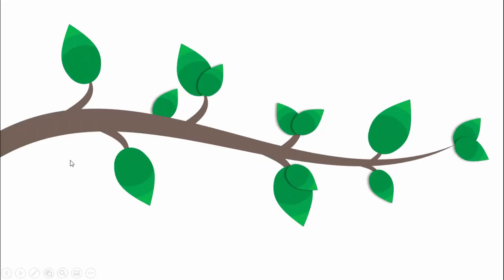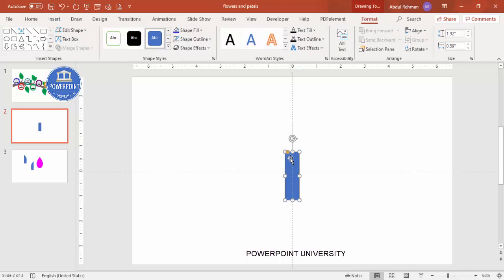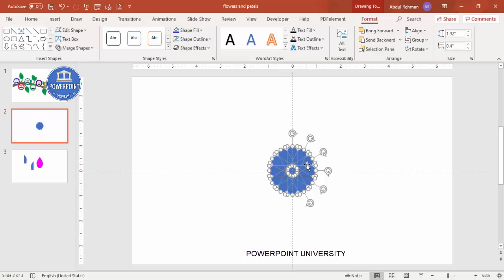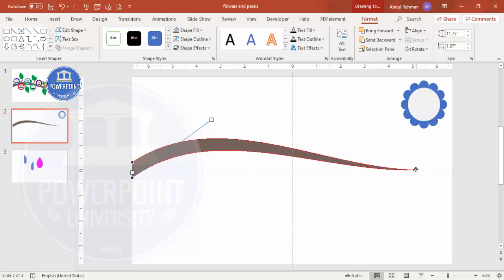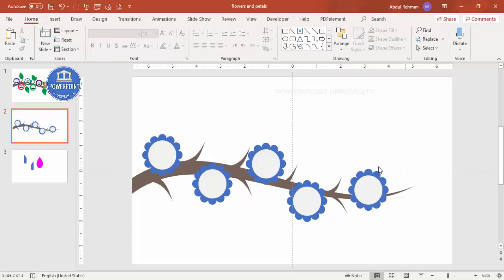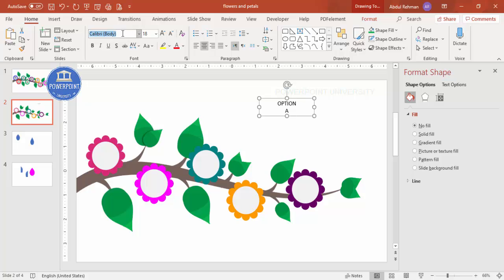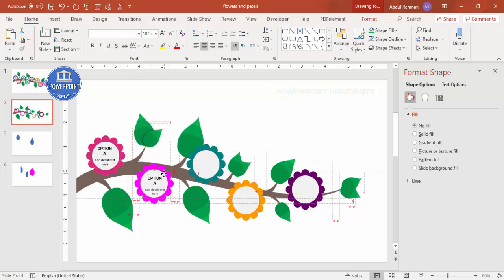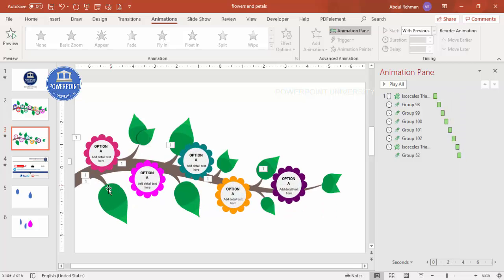PowerPoint Tutorial | Create 8 Flower Shape Options Infographic Slide in PowerPoint